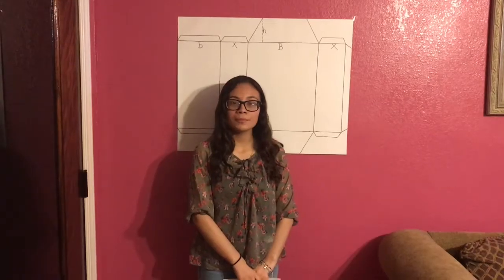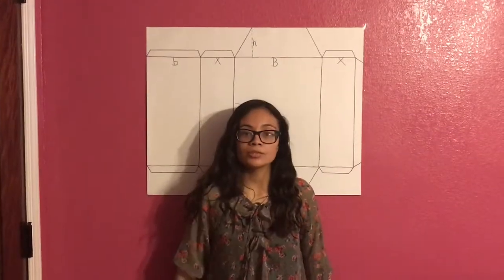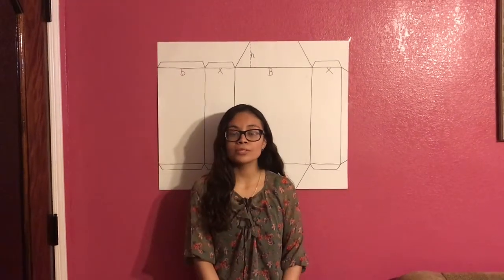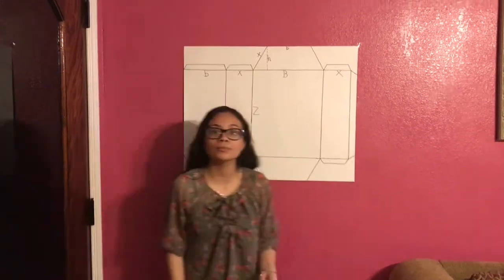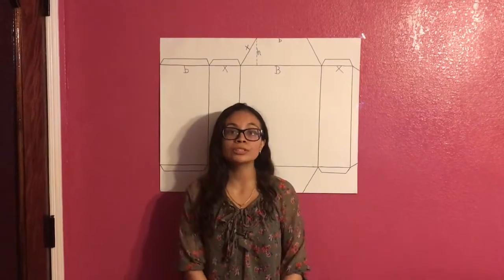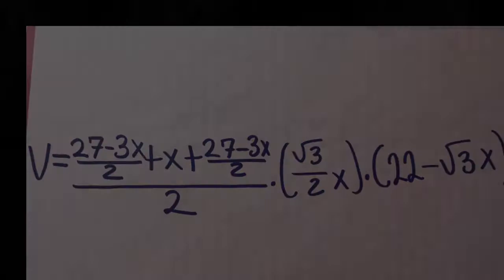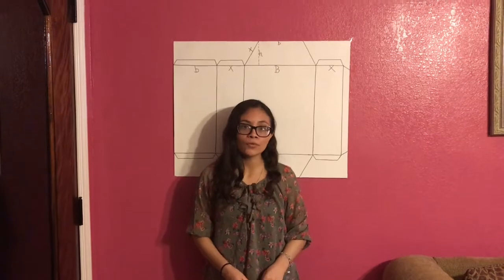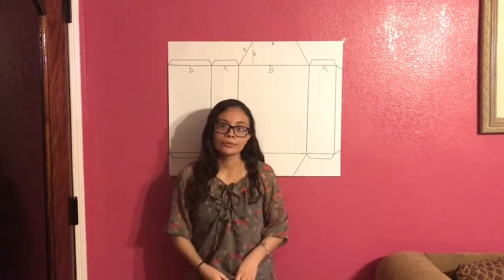Estefany Kevin Oscar